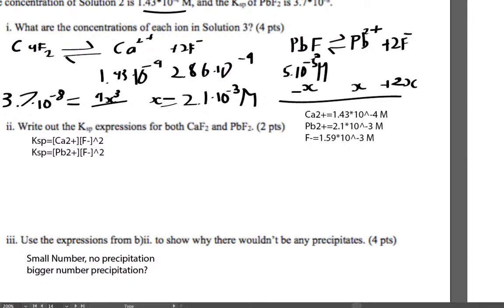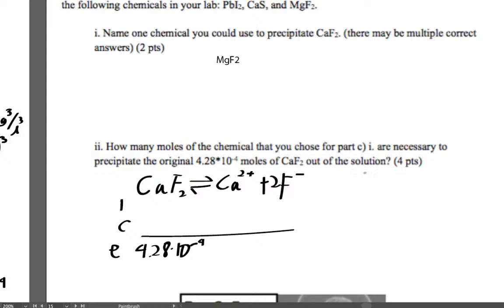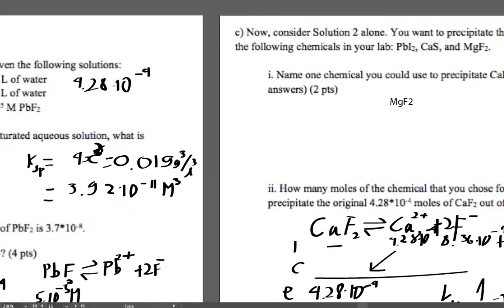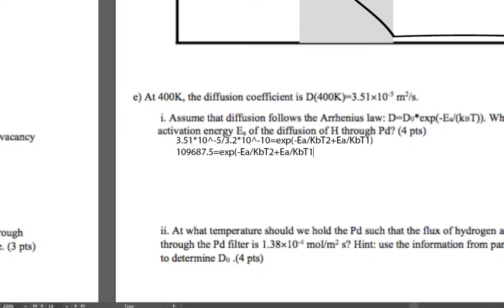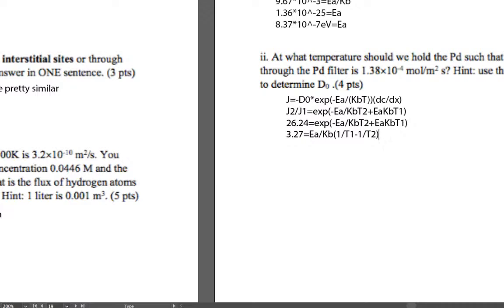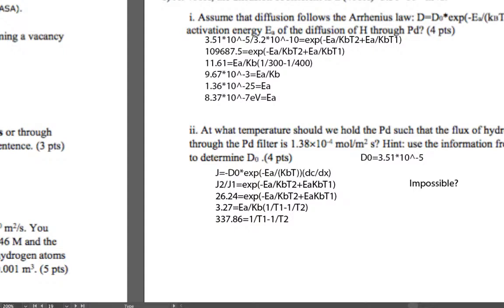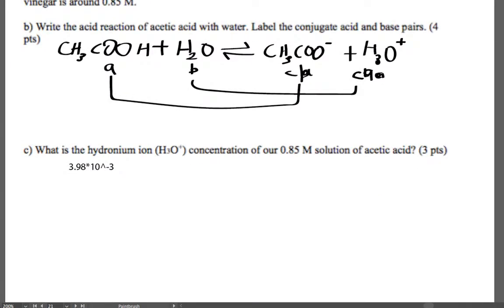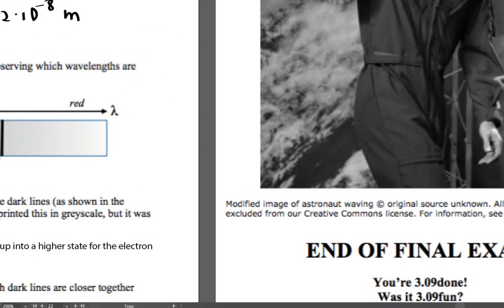Solid State Chemistry LiveWork 2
We will be doing the Final Exam of 3.091 MITOCW live while also sharing how I find how to solve those problems. The following problem is from Final Exam 3.091 MIT OCW